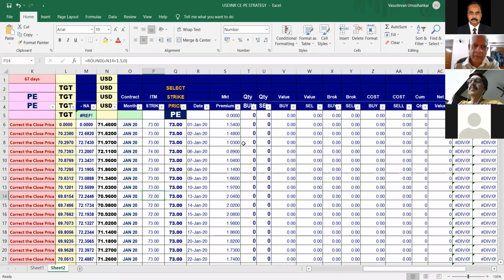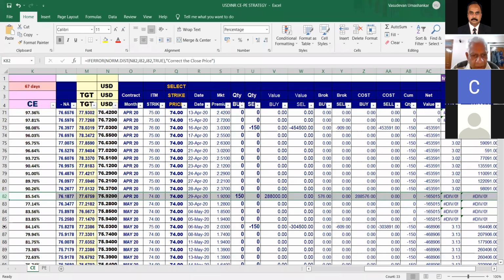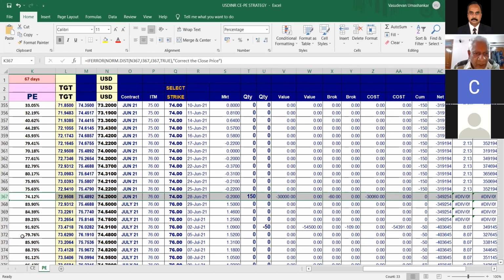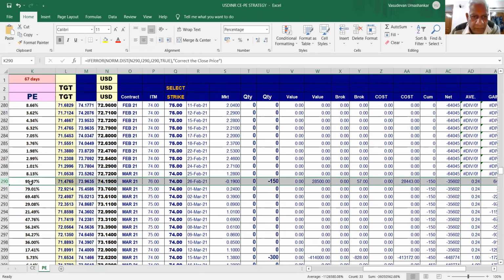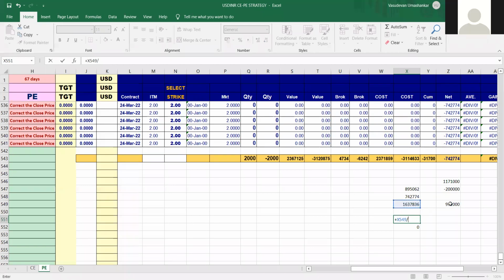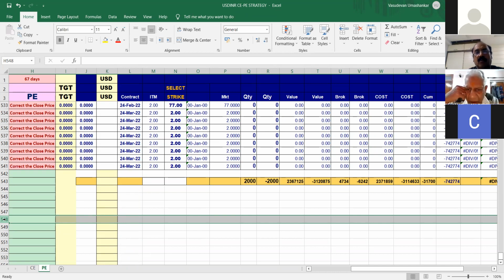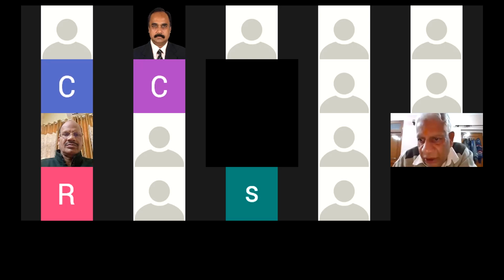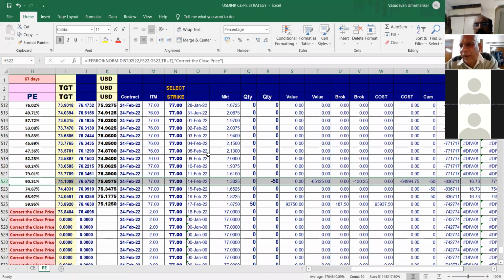Currency Options Trading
Zoom webinar on 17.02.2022 at 7.30 PM
By: Vasudevan Umashankar